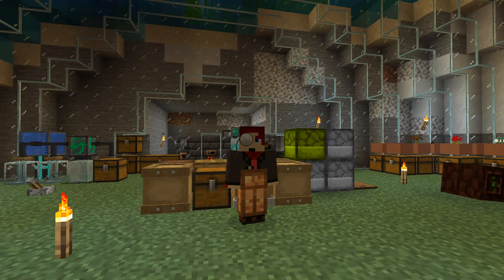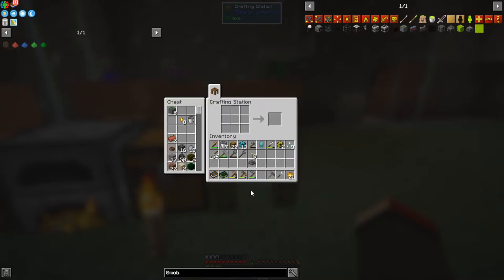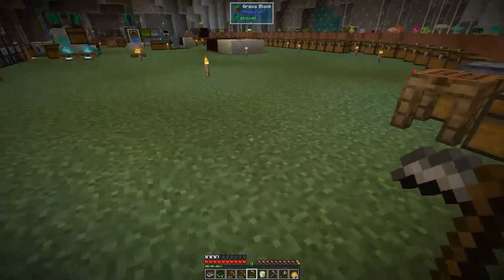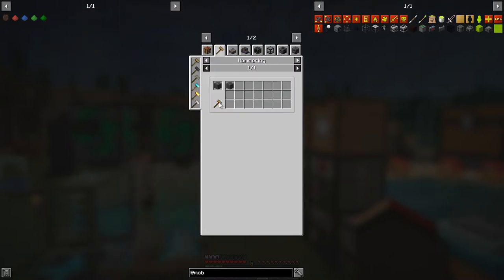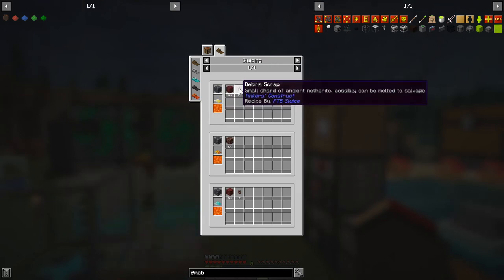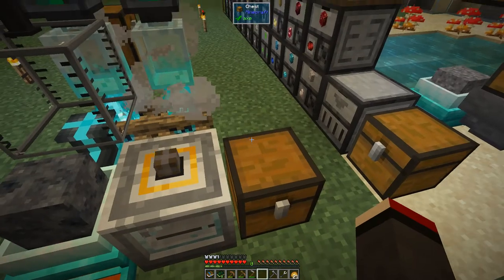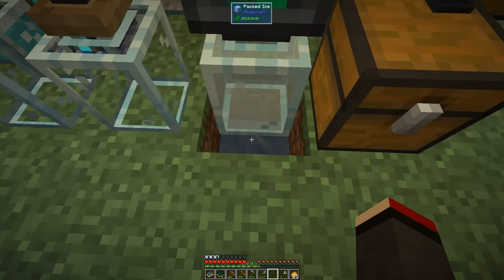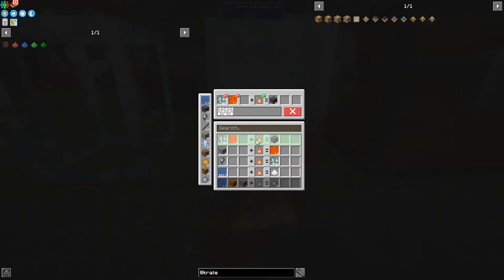FTB OceanBlock 9: XP Jelly Babies, Basalt for Debris Scraps & Diving Materials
We add the processing of liquid XP into solid XP in the form of Jelly Babies. We make basalt from essence and mob souls. We prepare the material for the Better Diving mod.

This video is my ninth episode of FTB OceanBlock for Minecraft 1.16.5

00:00 Prologue
00:17 XP Jelly Babies
06:33 Basalt from Essence
11:12 Easy Living Wood & Stone
13:04 Big to Large Krate Upgrade
14:07 Compacting Upgrade
16:53 Basalt from Mob Souls and Lava
19:38 Redstone Circuit for Underground Piston
23:18 Quest Rewards
27:34 Better Diving
29:31 Kelp
30:46 Drying Basin
32:03 Titanium
32:46 Blast Furnace
35:10 Epilogue